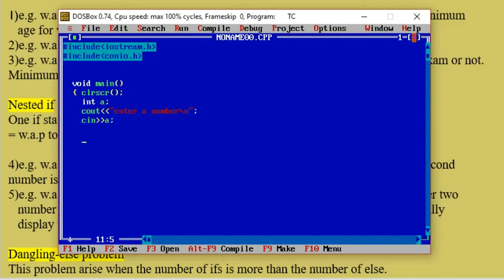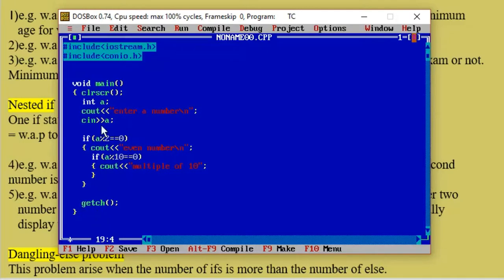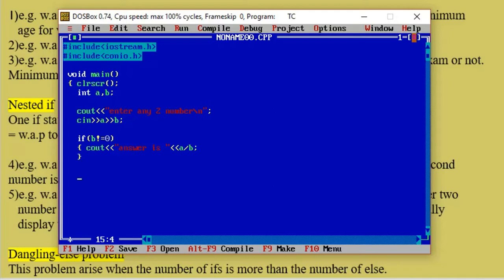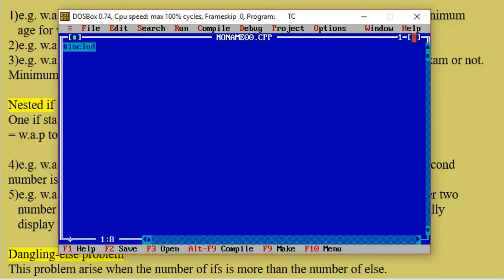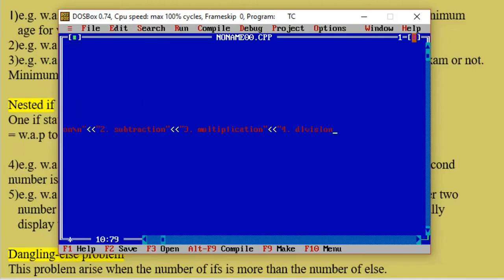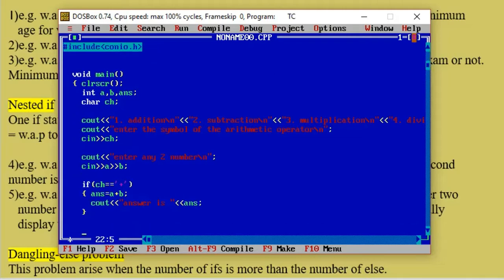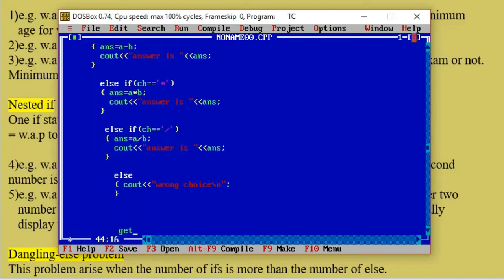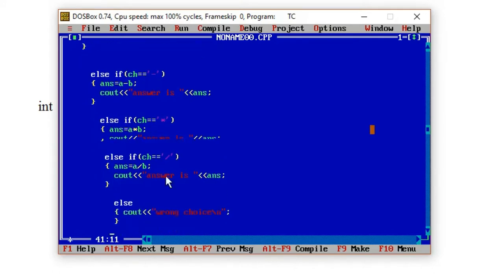nested if | class 11